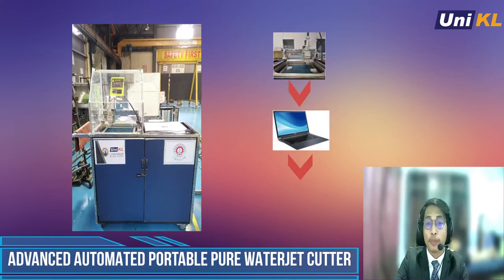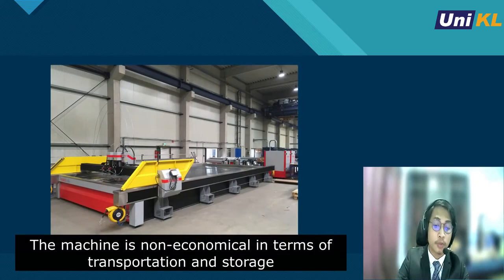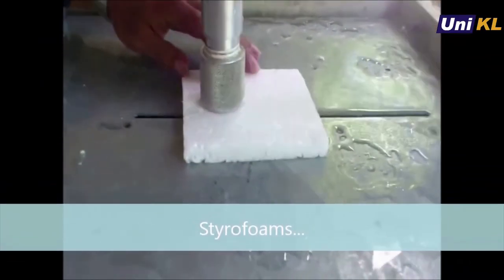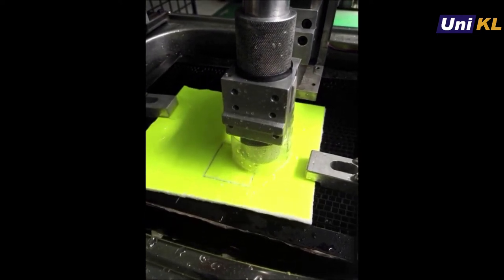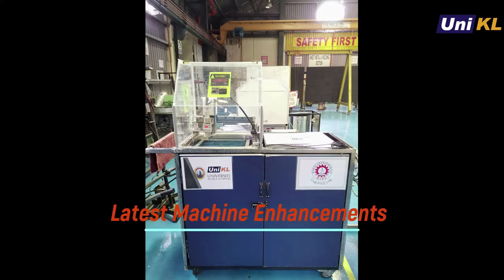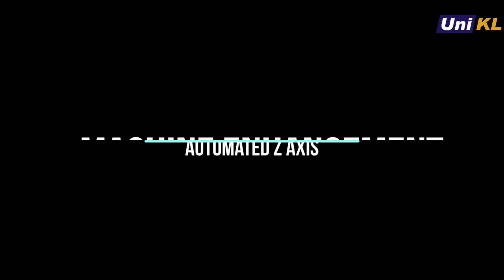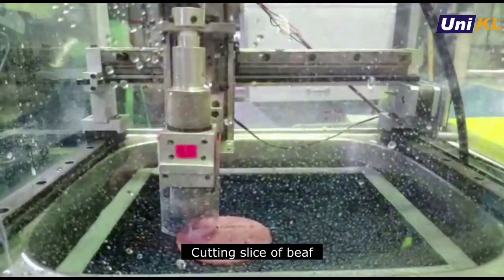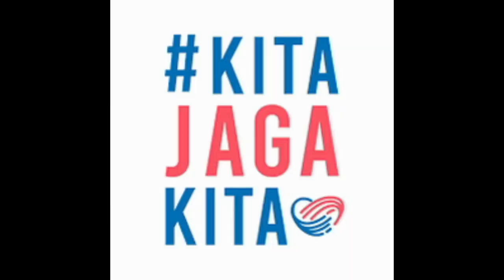ADVANCED AUTOMATED PORTABLE PURE WATERJET CUTTER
Pure Waterjet cutter have a lot of benefits and used in industrial widely. This particular waterjet cutter is a Portable Pure Waterjet. This prototype have been improved into an advance cutting machine. It is able to cut materials automatically and can monitor remotely through smartphone. This machine has the capability to cut soft materials.

Representing: UniKL Malaysia France Institute